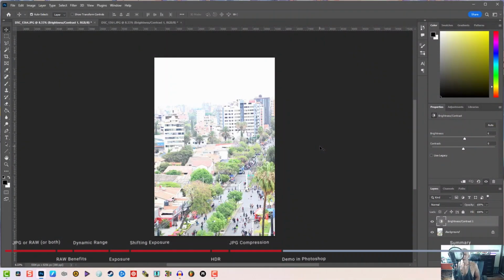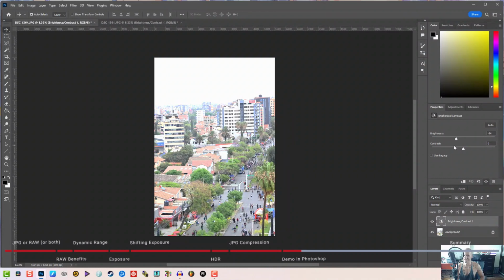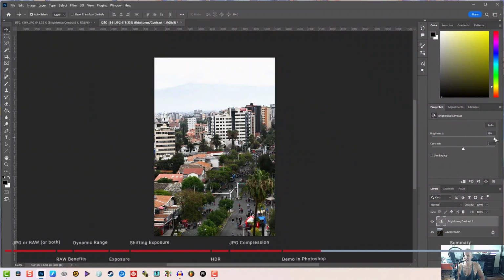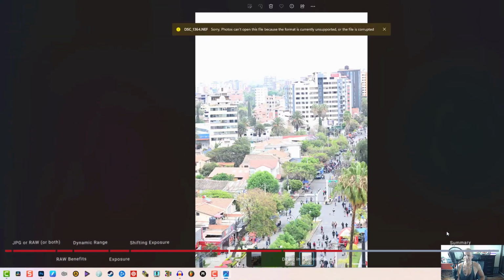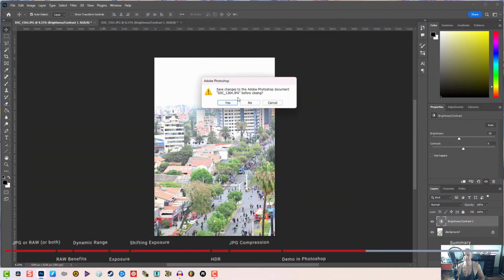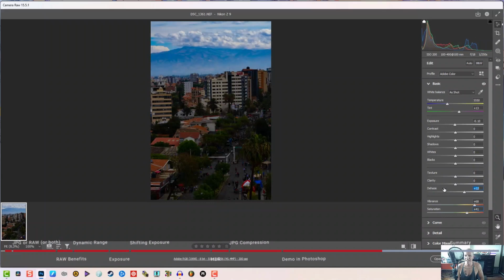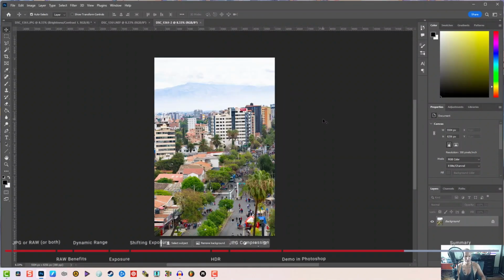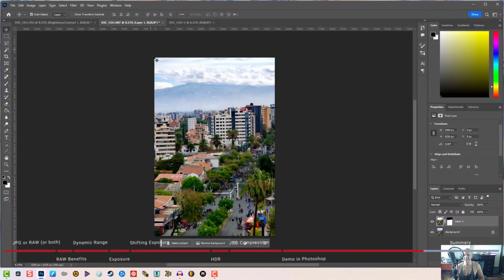Why Shoot RAW (Dynamic Range for One Thing)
Most serious cameras and flagship cellphones offer the ability to produce RAW images, but why would you want to? They're bigger files, they're not compatible with most apps / devices and at first glance, they look the same as their JPG counterparts anyway.